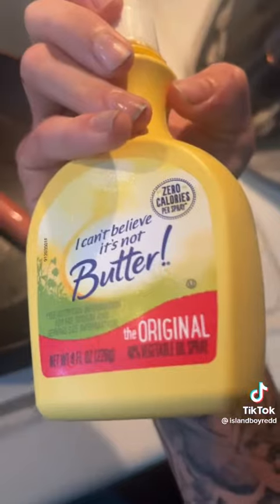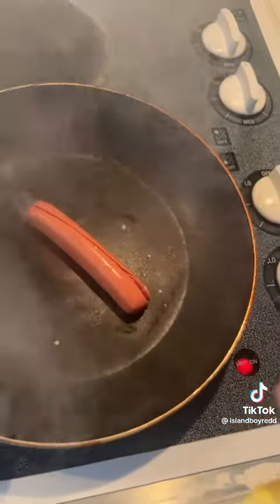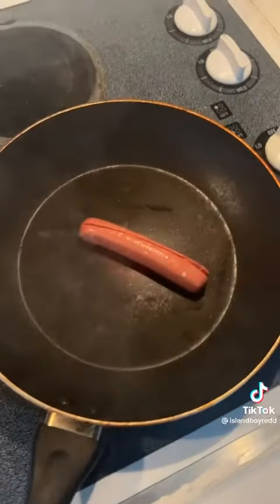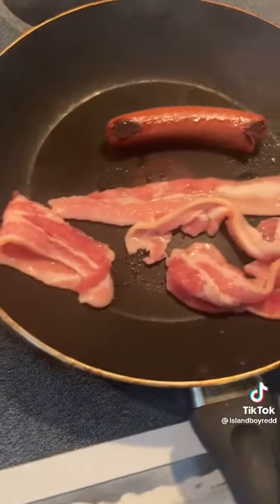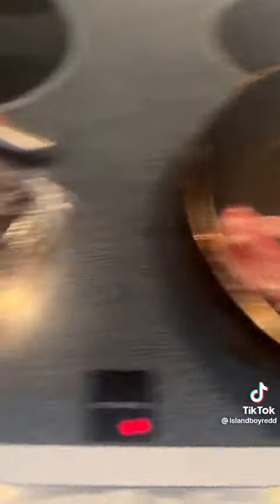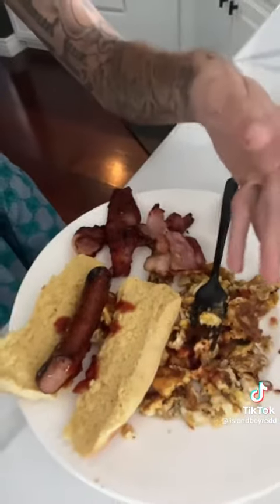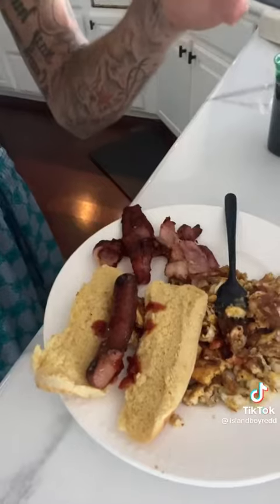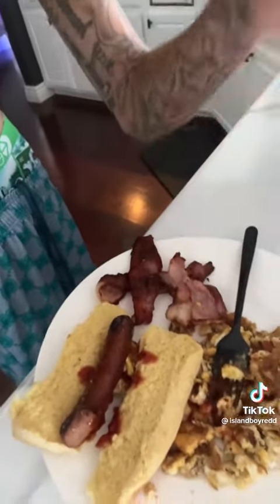Kodiyak Redd showing everyone how to cook breakfast. 🙏🏻👀💯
Just a Kodiyak Redd video of him showing how to make breakfast. For everything purposes only 🙏🏻